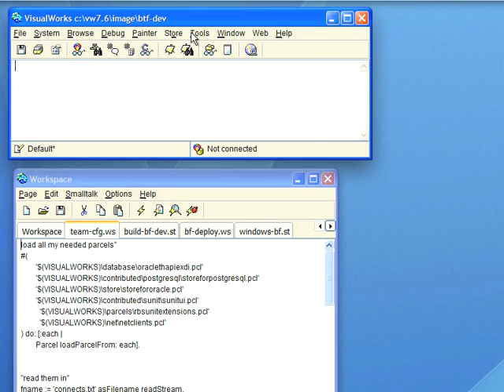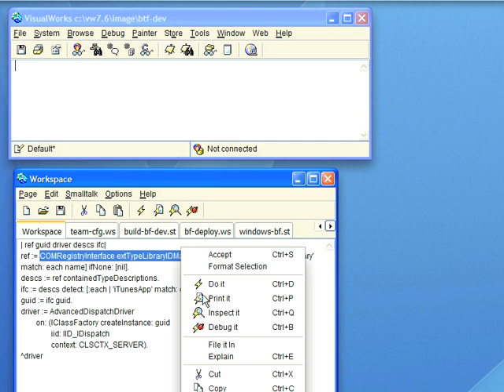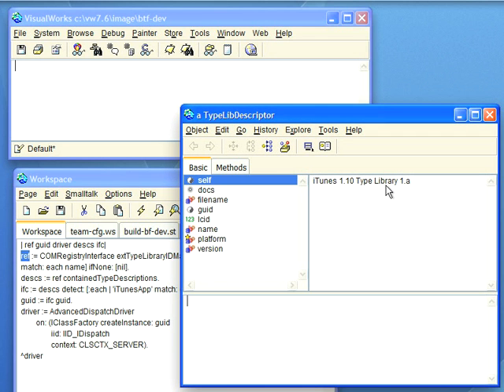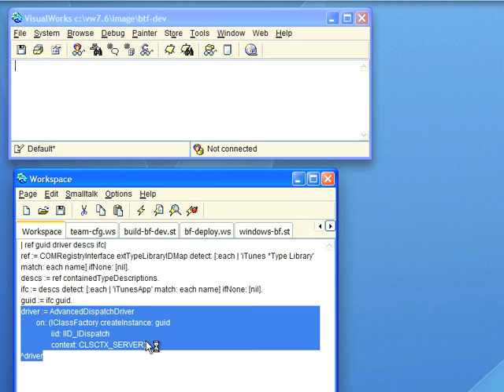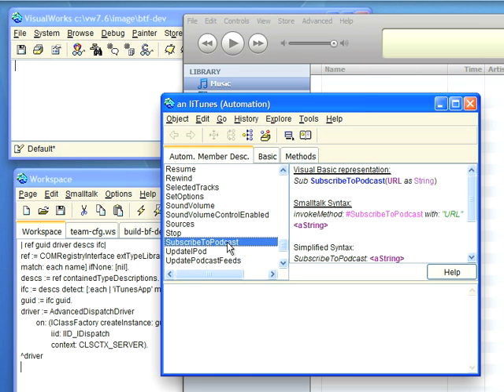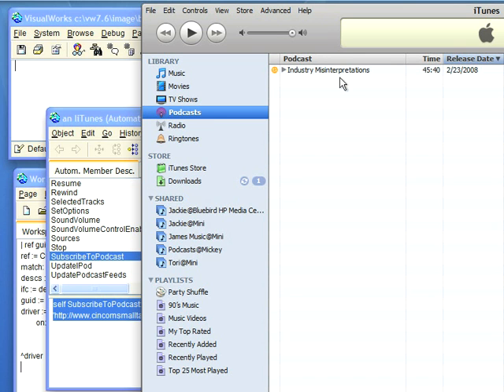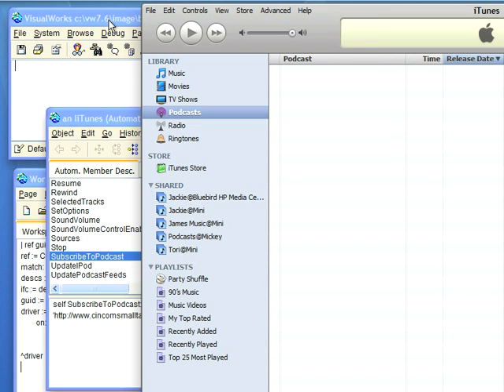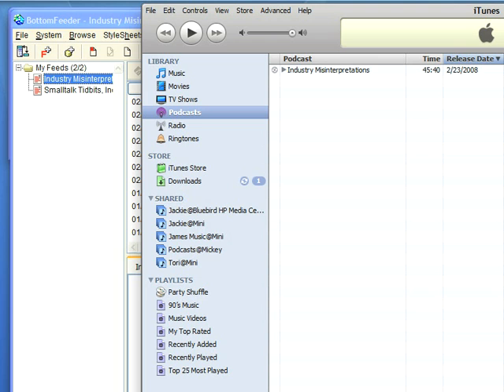Coding to COM from CST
In this short video, I make use of the iTunes COM interface from a Smalltalk application